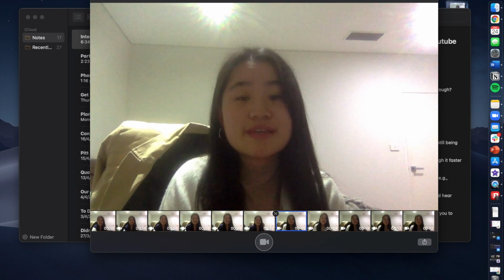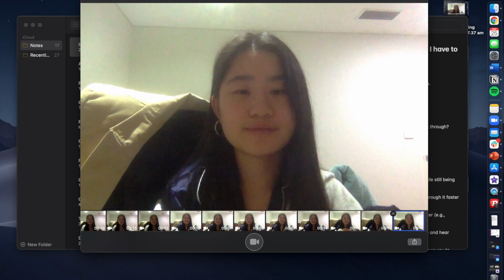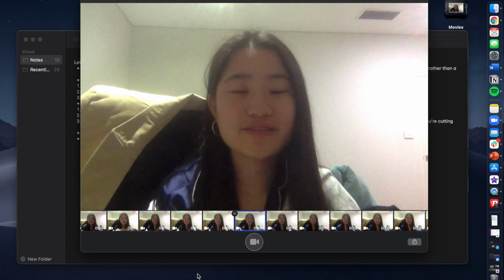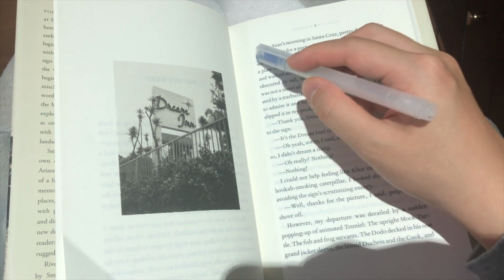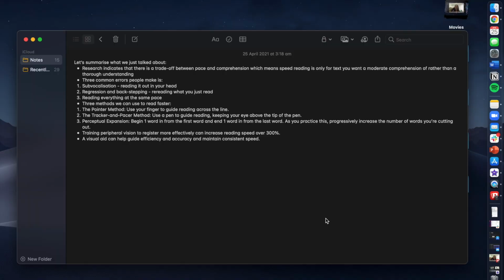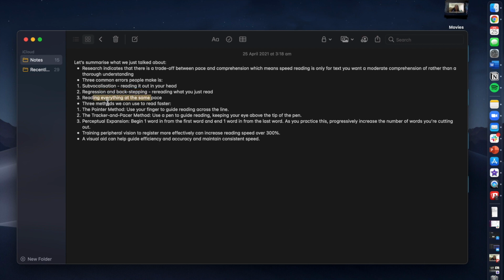How to Speed Read (Evidence-Based Tips)